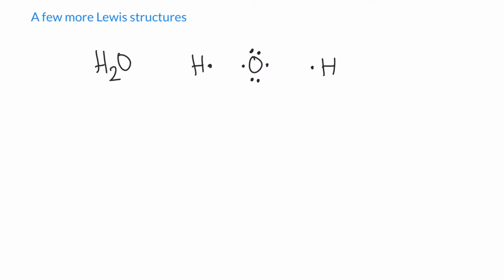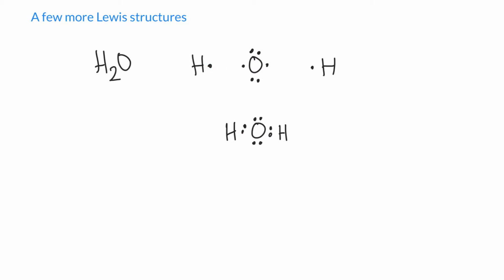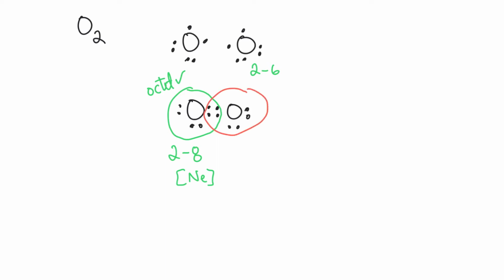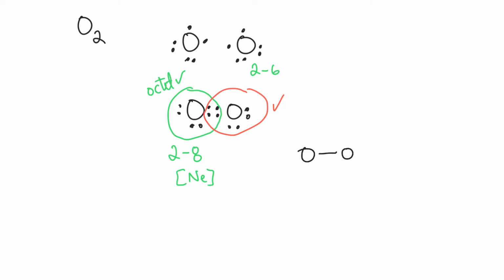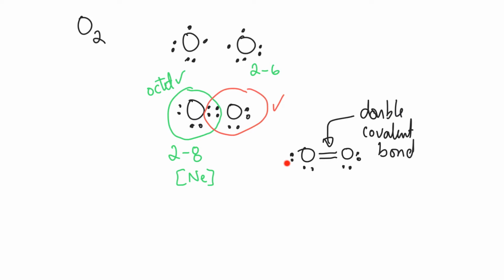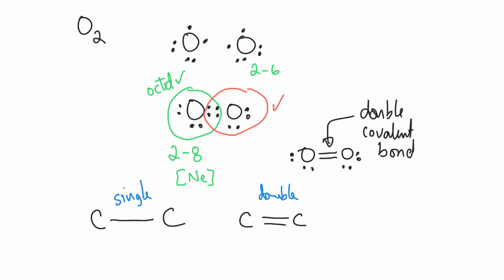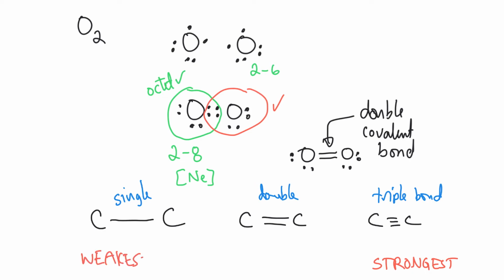Week 5. 4 - A few more Lewis structures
Writing Lewis structures for a few more molecules
- H2O
- O2
Comparing single vs. double vs. triple bonds
 - strength
 - length